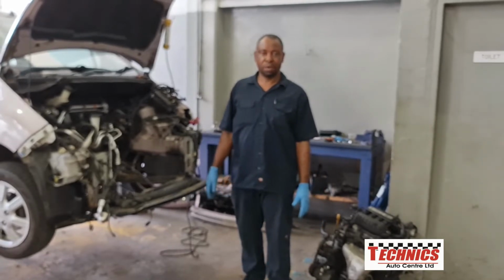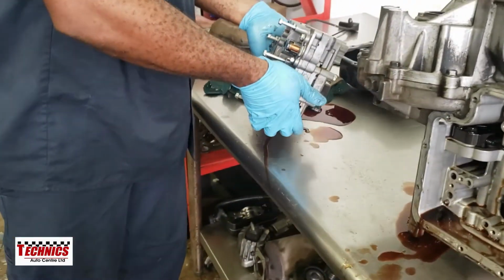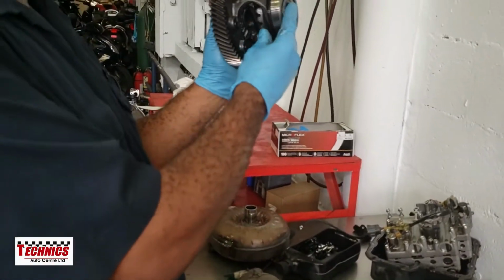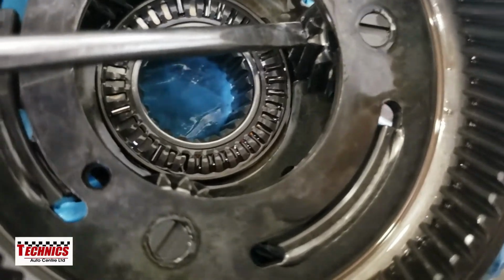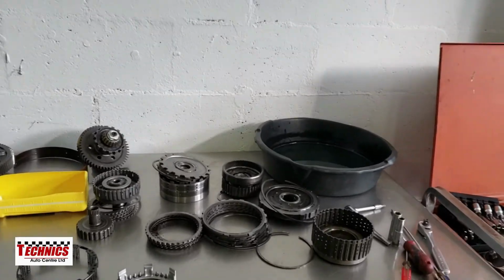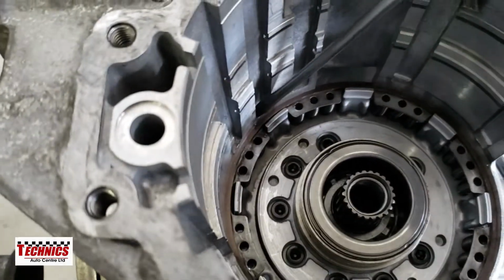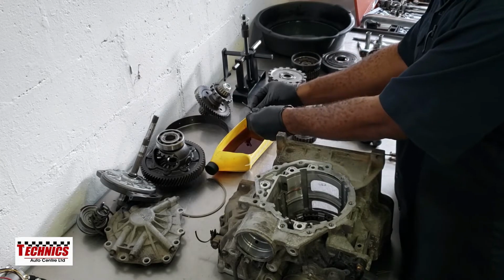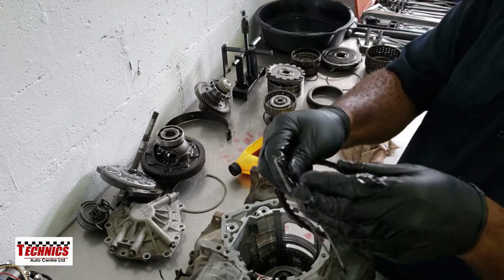Chevy Spark NG Transmission Rebuild1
How to rebuild automatic transmission.

Chevy Spark NG is having a serious transmission problem. Nothing happens when you start the car and put it in drive or reverse. The car doesn't move, with a loud grinding noise coming from the transmission.

In this video, I will disassemble the complete automatic transmission. Check and replace all damaged and worn-out parts, and reassemble the transmission.

Once the transmission rebuild is completed, I will give it a standing test and take the car for a test drive.